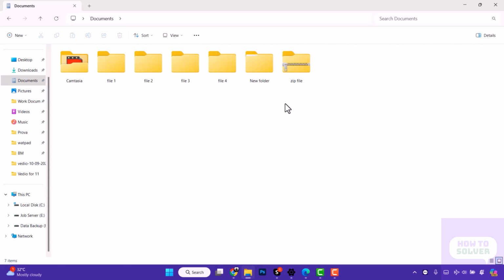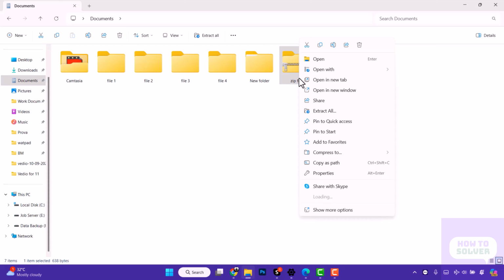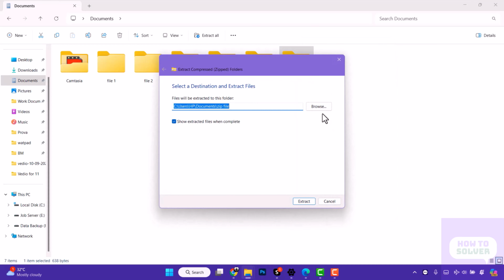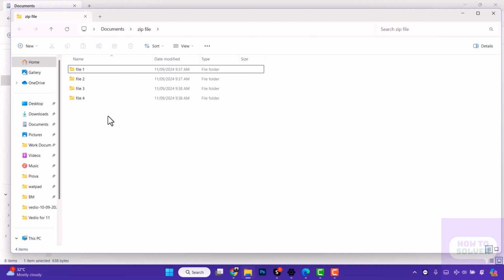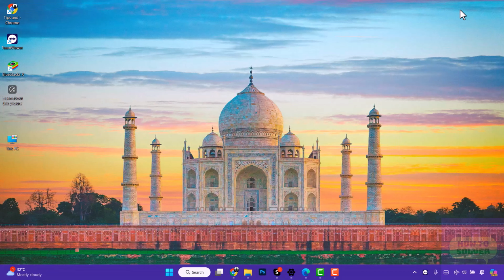How to unzip file in laptop 2025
Learn how to easily unzip files on your laptop in 2025 with this step-by-step guide. Whether you're using Windows or Mac, this tutorial will show you how to extract ZIP files effortlessly. Master the skill of handling compressed files to save space and access your documents faster. Follow along and unzip files like a pro!